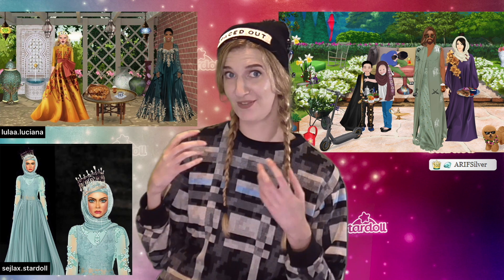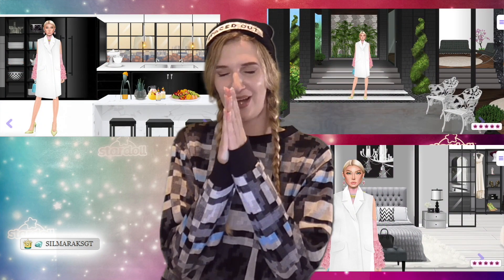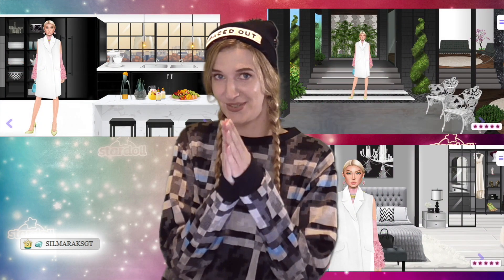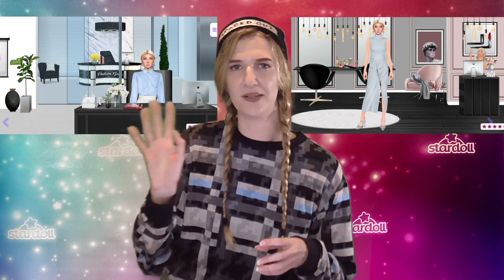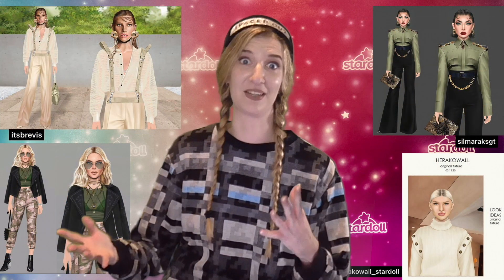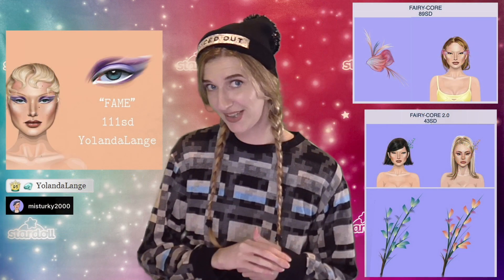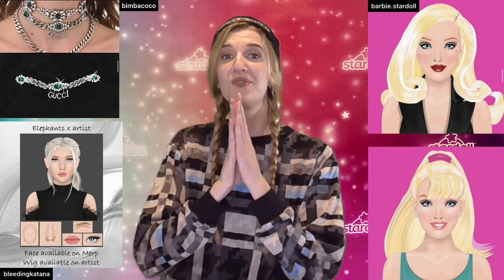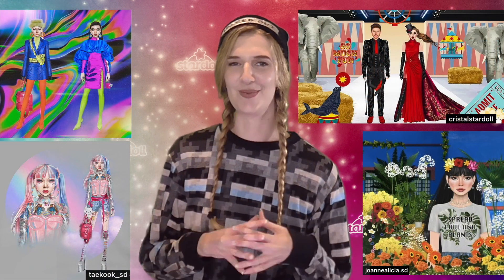Stardoll Social Recap Episode 64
Stardoll is a world of Fame, Fashion & Friends. Create, style and dress up your own virtual doll in the largest and most popular online fashion game. With over 400 million dolls in our community, the possibilities are endless. You can be a designer, stylist, interior decorator, makeup artist or everything at once! Explore your creativity and express your unique style